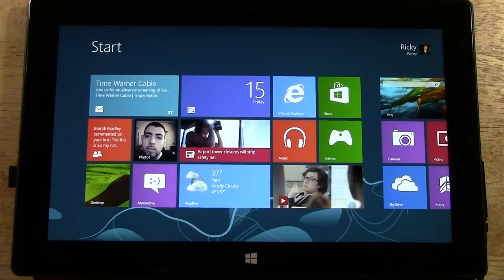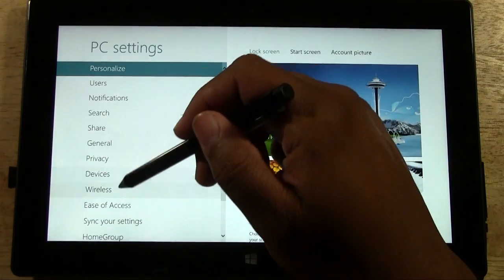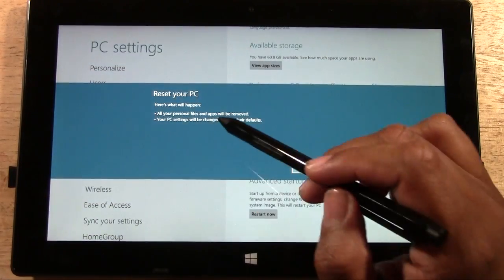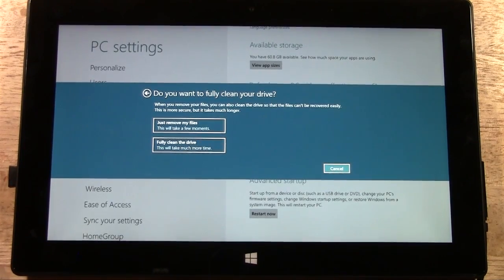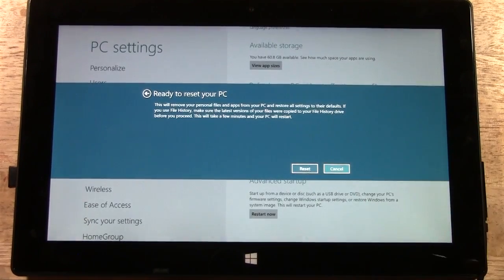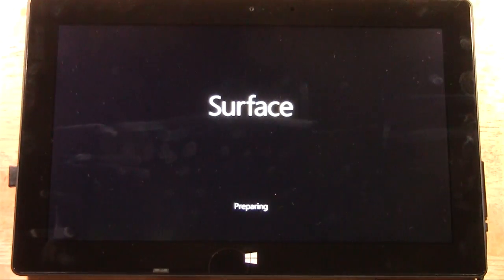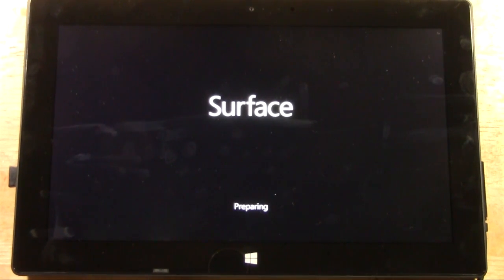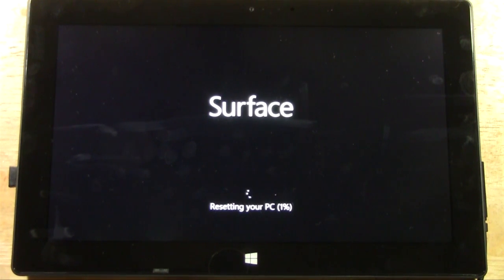Surface Pro - How to Reset Back to Factory Settings​​​ | H2TechVideos​​​